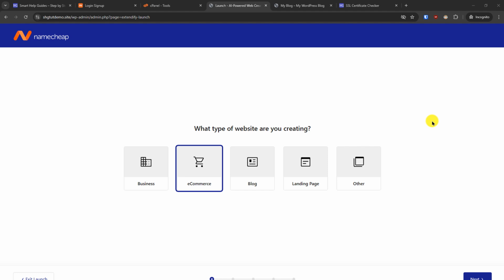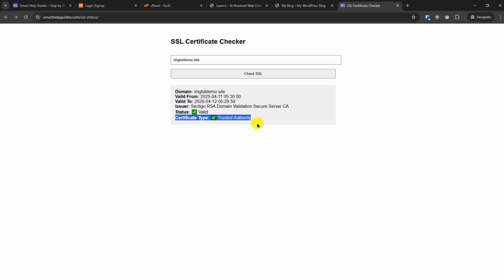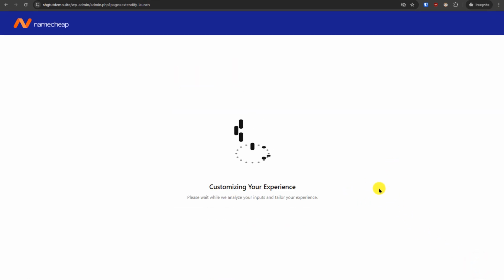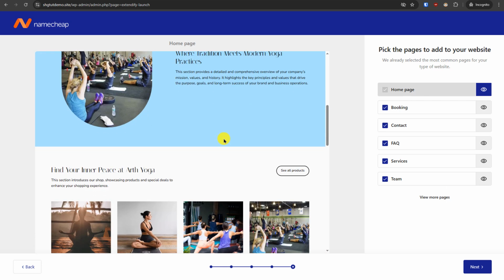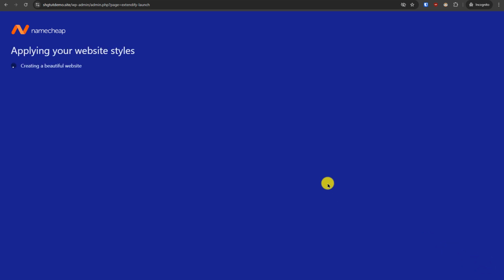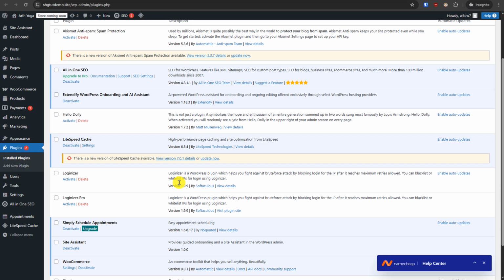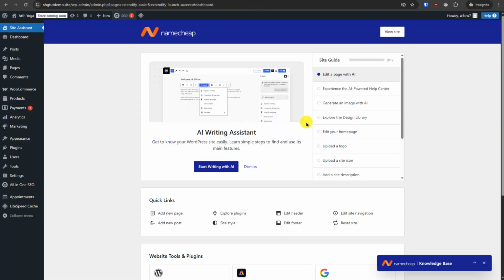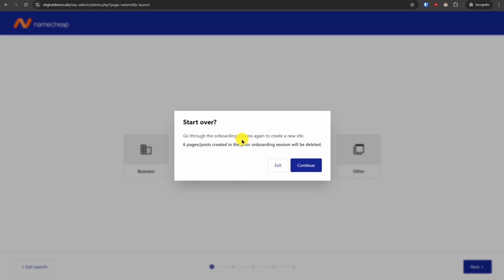Namecheap Wordpress AI website builder tool Review - First impression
Chapters:
0:00 Intro and Troubleshooting SSL
2:10 AI Website builder demo and review